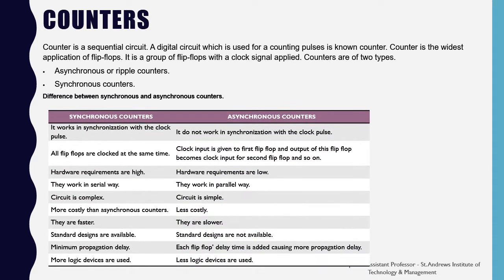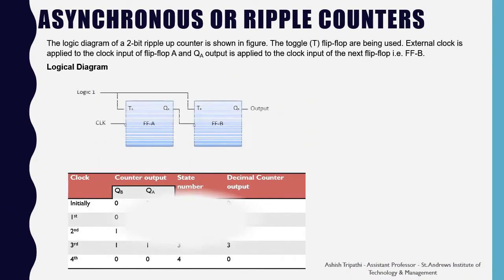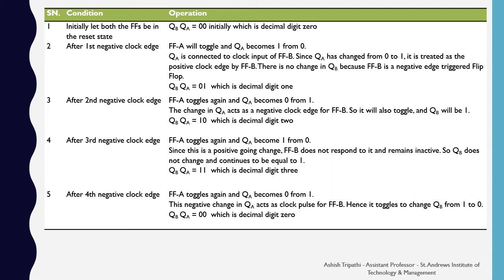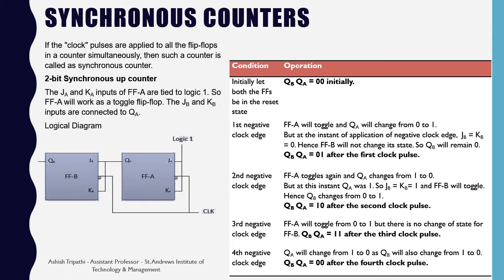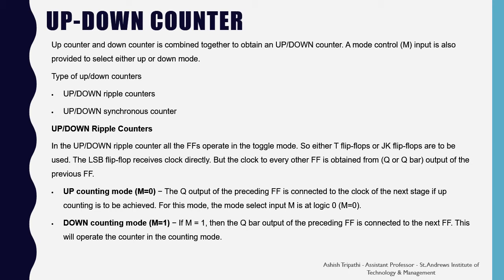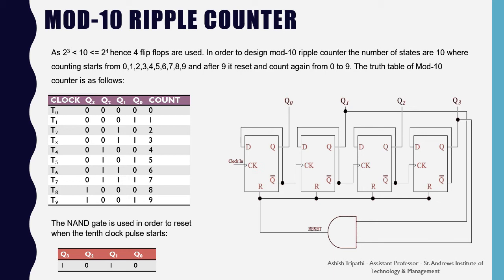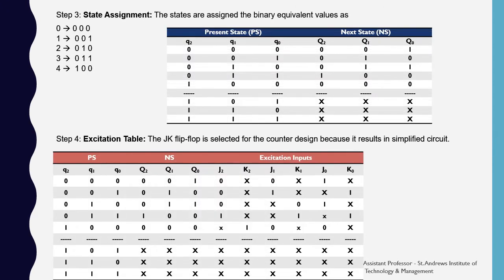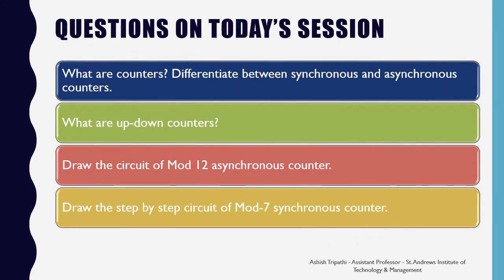SAITM BCA SEM 2 LOC2 Unit 2 Lecture 4 Ashish